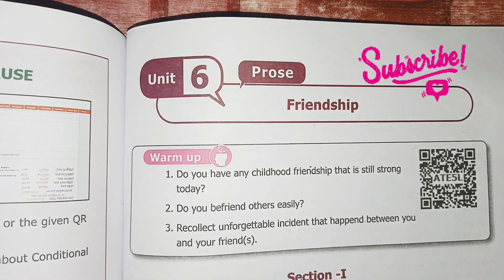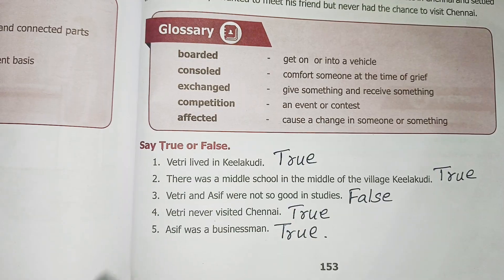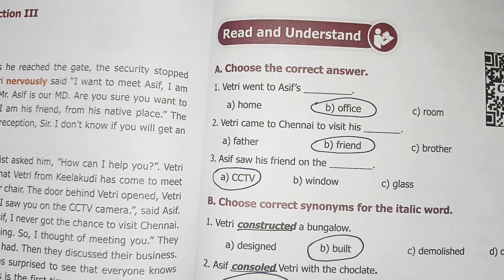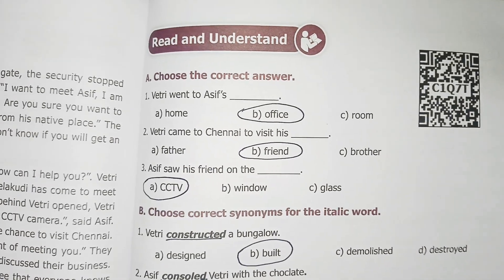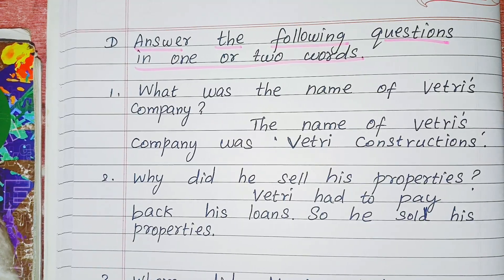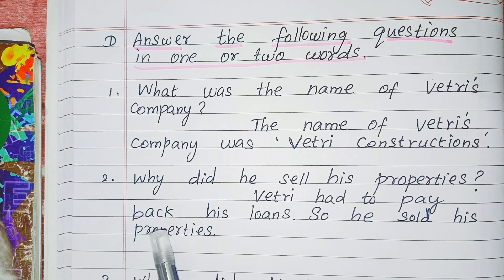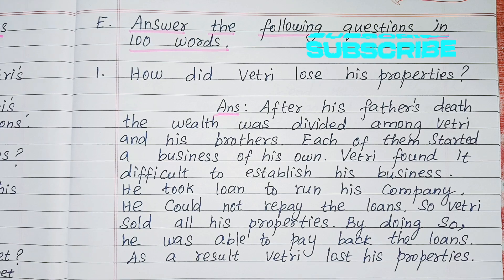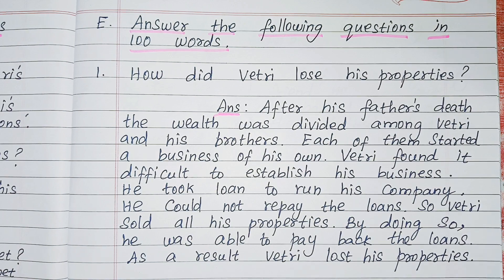8th English unit 6 Friendship/book exercises Q&Ans fully/2023 new syllabus@jasmineeducorner8185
#8 th STD ENGLISH 2023 new TNsyllabus
Unit 6
# Lesson -FRIENDSHIP
book back exercises answers
# Questions short(4) and brief(3)- answers fully
thanksforwatching my channel